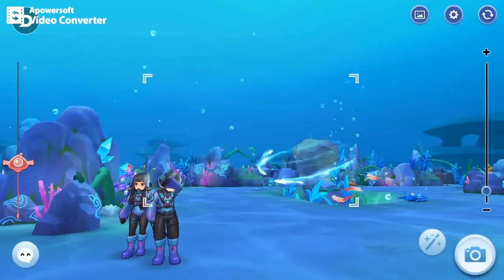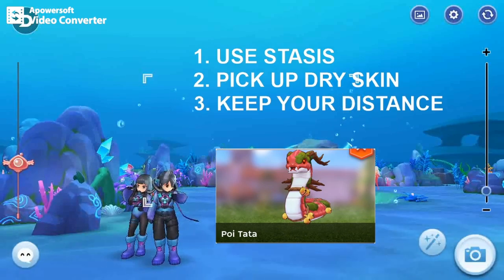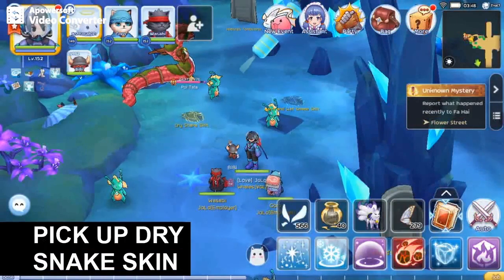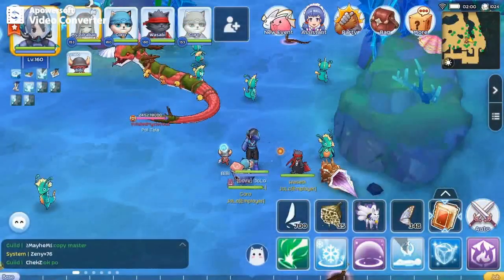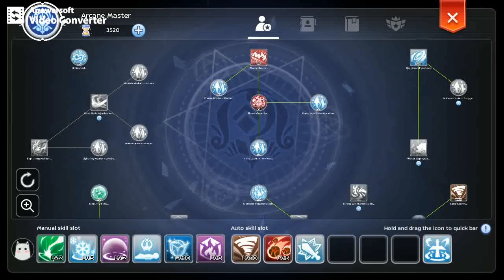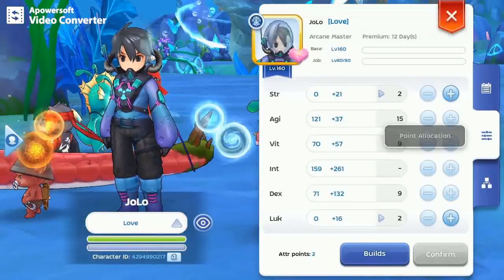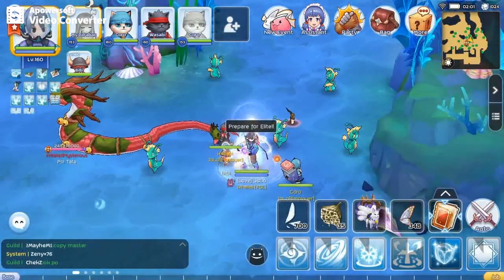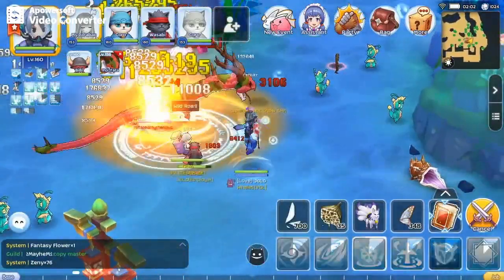Poi Tata Solo MVP - Arcane Master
In this video, I'm going show you how to defeat the MVP Poi Tata.

Stasis disables most of his skills. Including auto attack, so remember to always put him under stasis.

Then During the fight, you will see snake skins on the ground. Pick up the dry skin to reduce his Damage Reduction.

Lastly be careful when picking up the skins, try not to get too close or he will cast the AoE Dreamland Bell, the closer to Poi Tata the more times you get hit.

00:00 Intro
00:24 Use Stasis
00:39 Pick up Dry Skin
00:48 Keep your distance
01:10 Skills
01:34 Stats
01:44 Items
01:51 Solo MVP kill

I'm using LD player in playing mobile games in my pc and I also utilize the built-in video recorder in making my Youtube and game related videos.